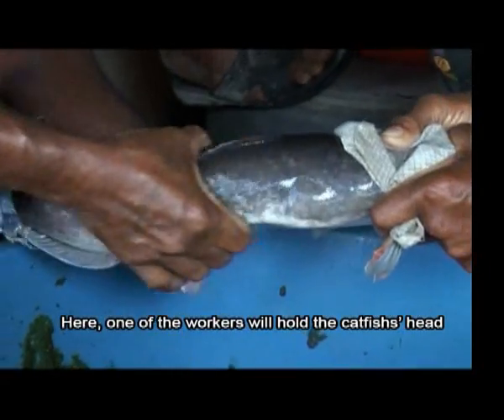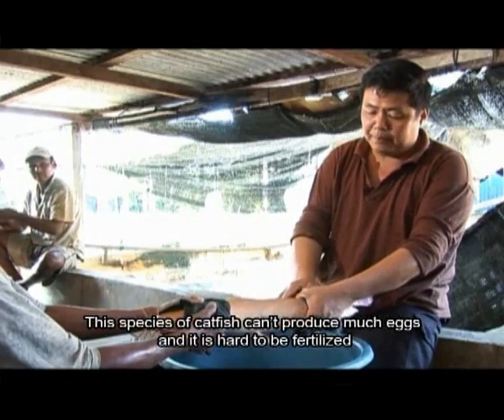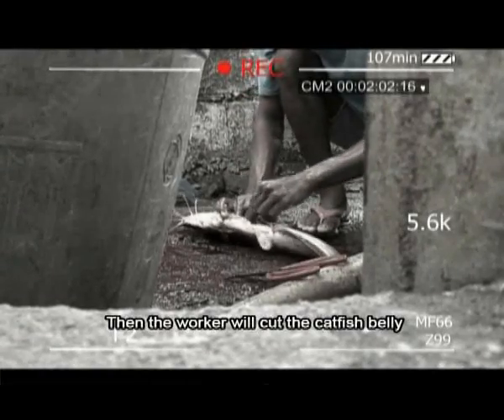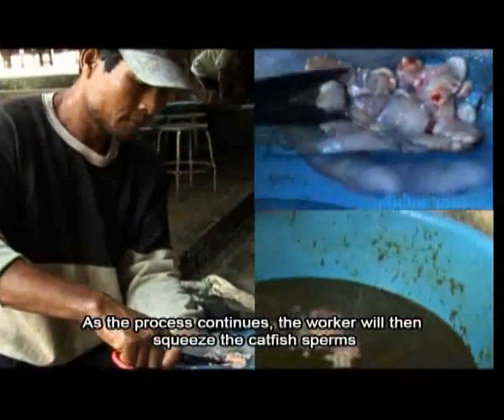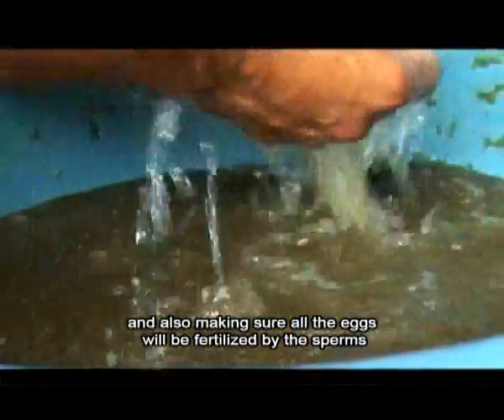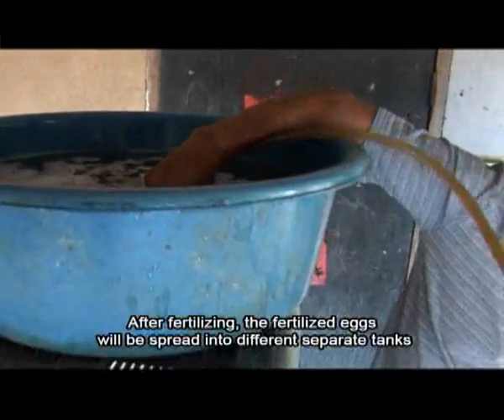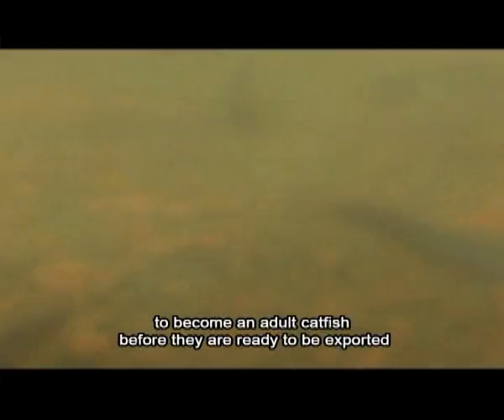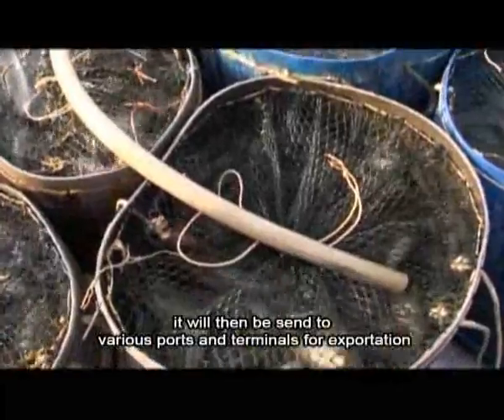Malaysia walking catfish documentary[part 2]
UTAR 2009 BC T4 15minit documentary...it all about the walking catfish located at kampung selamat sebrang prai [part 2]